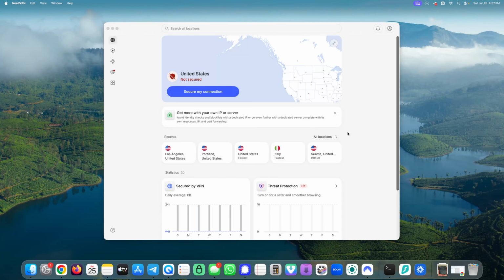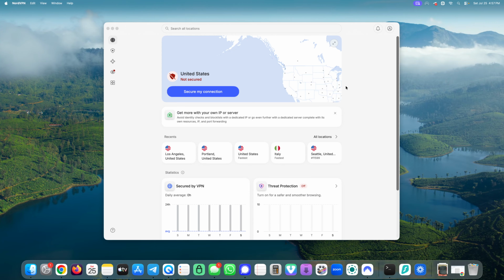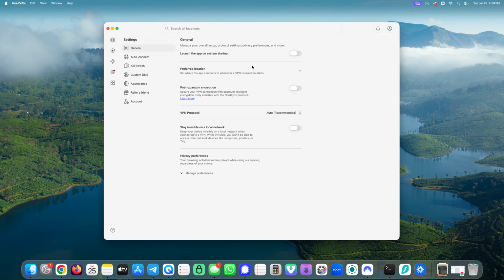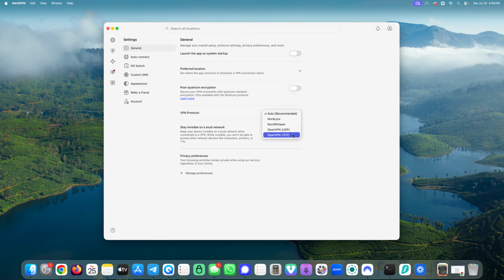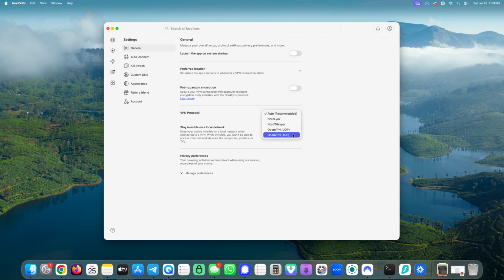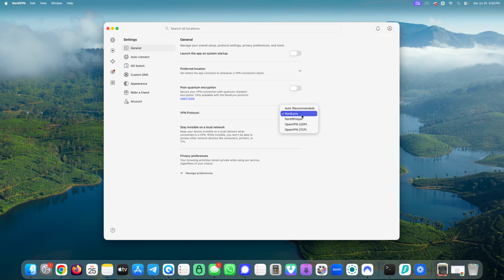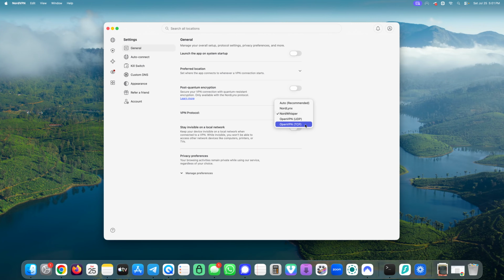NordVPN Protocols Explained: Which One to Choose (2026)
NordVPN protocols explained simply—learn which one to choose and when to switch from auto.

In this walkthrough I show you exactly where to find the VPN protocol setting in NordVPN (profile icon → Settings → General → VPN Protocol) and what each option actually does. You'll see the full drop-down: Auto, NordLynx, NordWhisper, OpenVPN UDP, and OpenVPN TCP.

I break down how Auto works—it's not a protocol itself, but picks the fastest one that works for the server you connect to (usually NordLynx on a normal home or mobile network). I also cover when it makes sense to override it: NordLynx for the fastest speeds while streaming, gaming, and everyday browsing; NordWhisper for restrictive hotel, school, office, or airport Wi-Fi that blocks or drops VPN connections; OpenVPN UDP if you suspect your provider is interfering with faster protocols; and OpenVPN TCP for unstable, flaky connections since it resends missing data and slips through basic firewalls.

I also clear up a common mix-up: the auto protocol setting is not the same as the auto-connect feature—changing one doesn't affect the other. All five protocols are included at no extra cost, and you can switch back anytime from the same menu. For most people, leaving it on Auto and only overriding for a specific problem is the way to go. Questions? Drop them in the comments, and any helpful links are in the description.

Chapters:

0:00 What the protocols are
0:12 Where to change the protocol
0:40 The five protocol options
0:53 How Auto picks for you
1:20 Auto vs forcing NordLynx
1:46 NordLynx for speed
1:59 NordWhisper for blocked networks
2:38 OpenVPN UDP and TCP
3:18 Auto setting vs auto-connect
3:44 Which one to pick